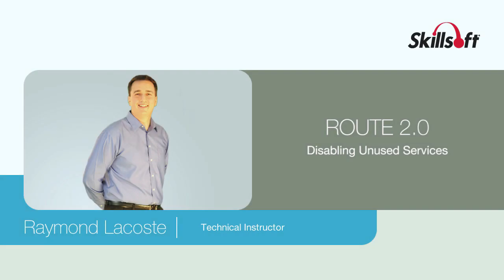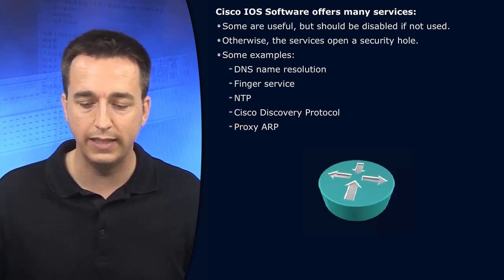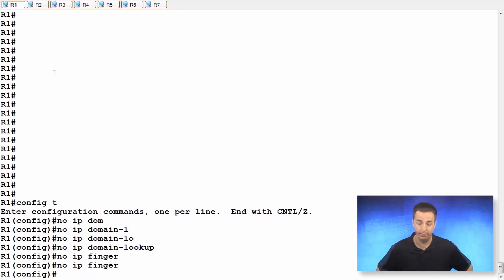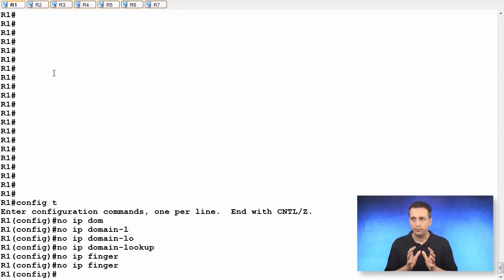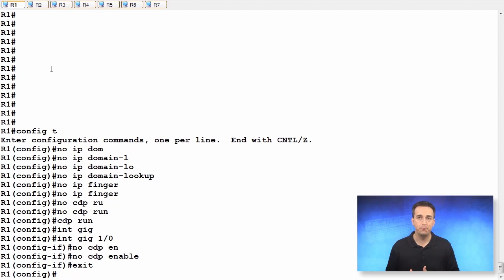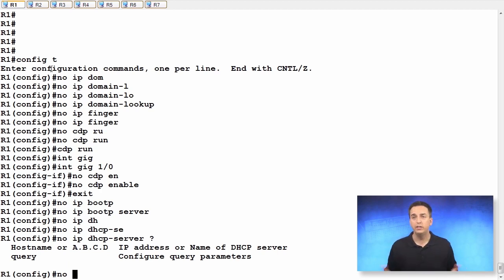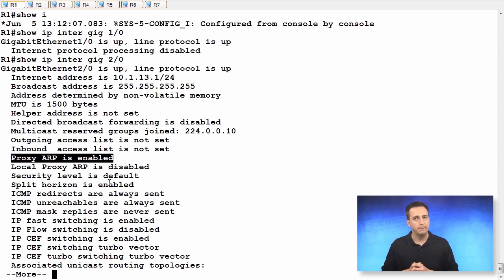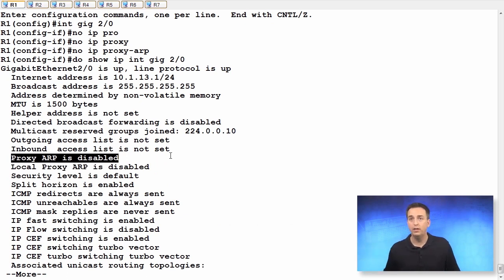105 Disabling Unused Services